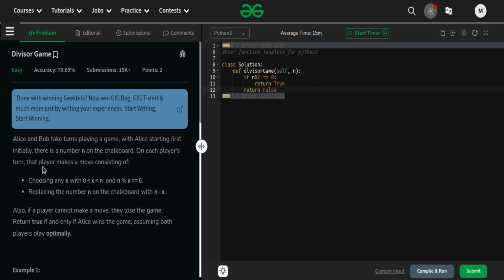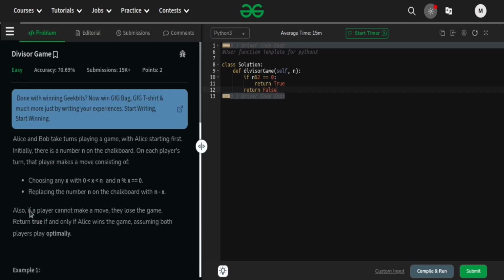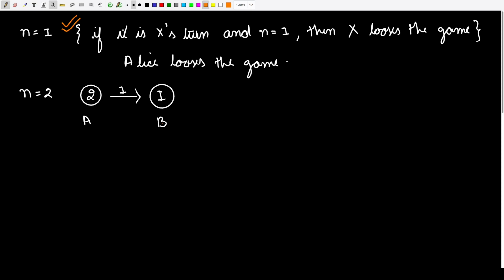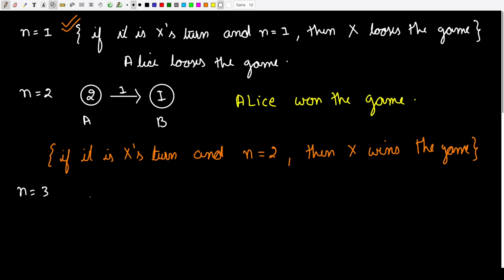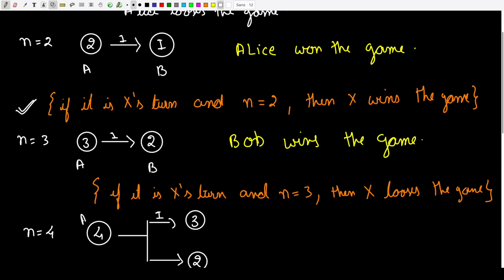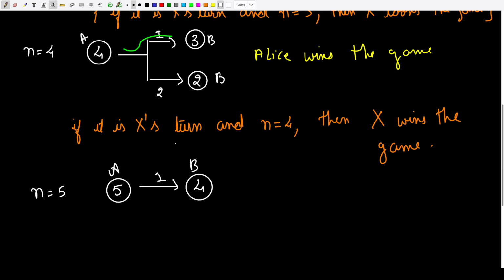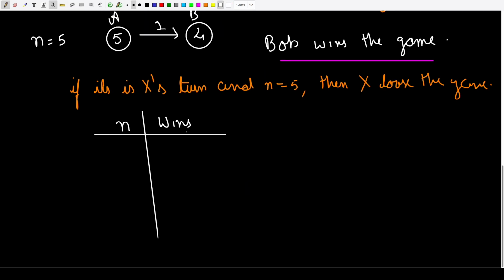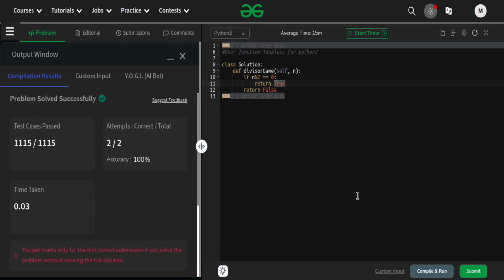GeeksForGeeks | Divisor Game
Alice and Bob take turns playing a game, with Alice starting first.
Initially, there is a number n on the chalkboard. On each player's turn, that player makes a move consisting of:

Choosing any x with 0 less tha x less than n  and n % x == 0.
Replacing the number n on the chalkboard with n - x.
Also, if a player cannot make a move, they lose the game.
Return true if and only if Alice wins the game, assuming both players play optimally.

Example 1:

Input:
n = 2
Output: True
Explanation: Alice chooses 1, and Bob has no more moves.

Example 2:

Input:
n = 3
Output: False
Explanation: Alice chooses 1, Bob chooses 1, and Alice has no more moves.

Your Task:
You don't need to read input or print anything. Your task is to complete the function divisorGame() which takes an integer n as a parameter and returns true if Alice wins the game.

0:00 Problem Statement
1:22 Solution
6:56 Code